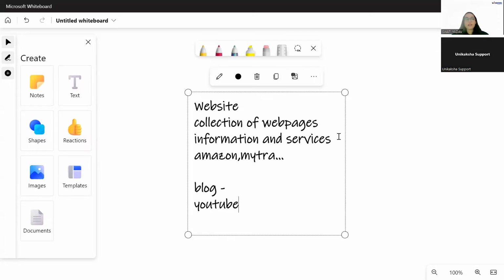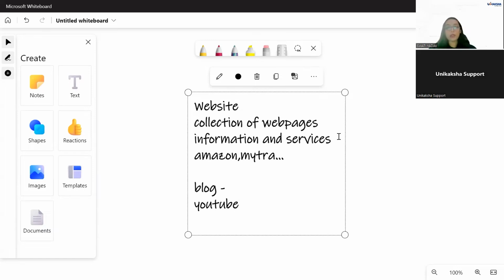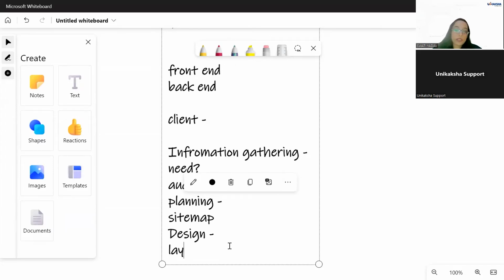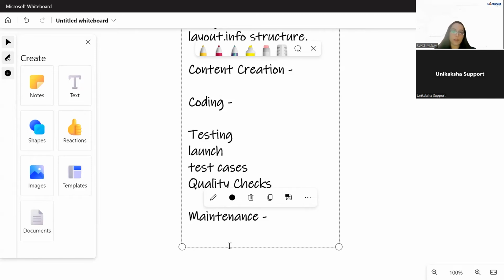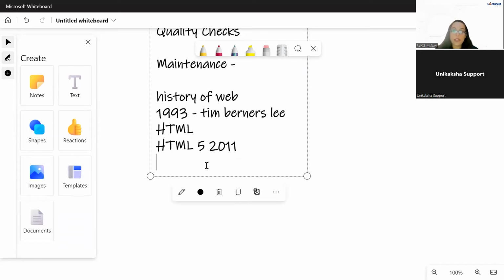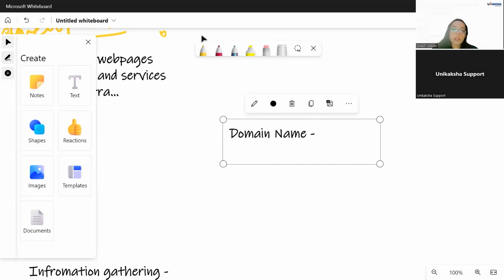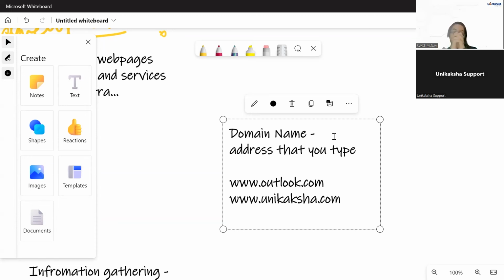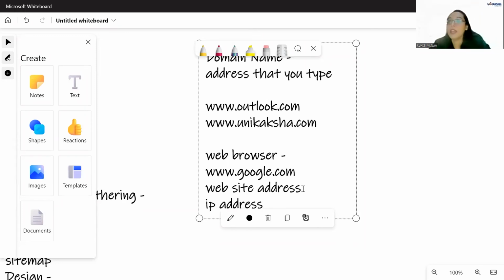INTRODUCTION TO PROGRAMMING WEB HISTORY OF WEB DEVELOPMENT